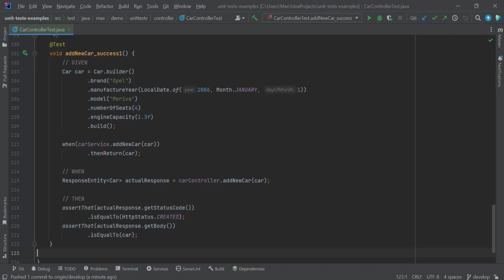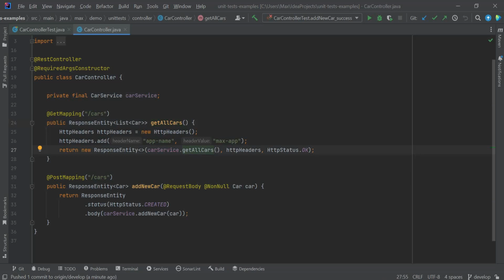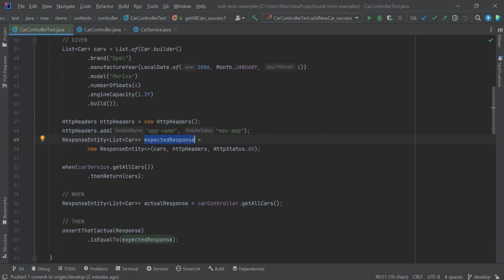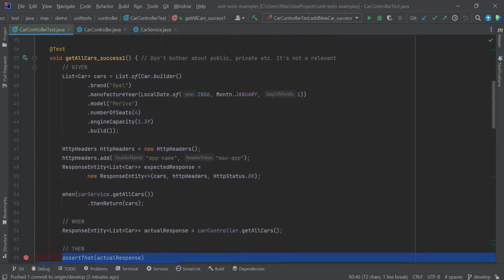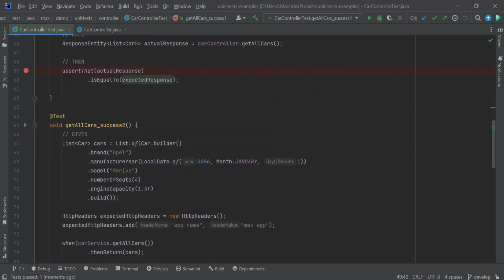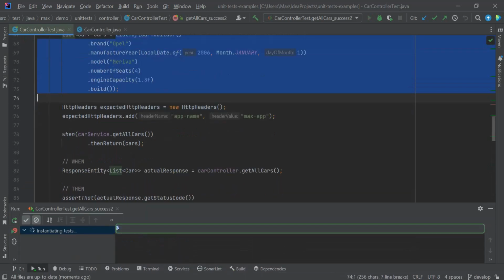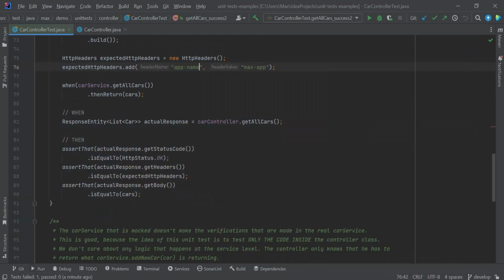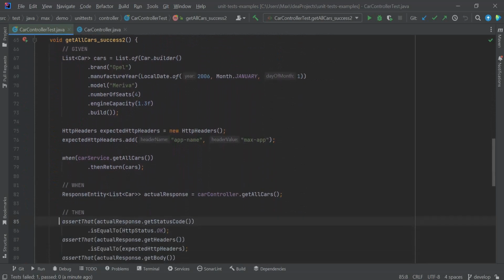8. Java Unit Tests Unit tests for the Controller class - getAllCars()